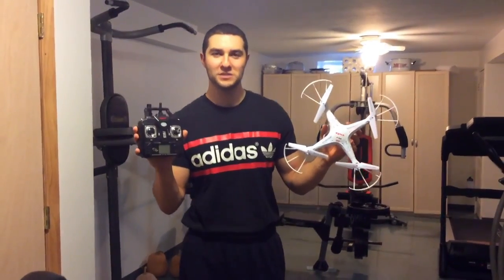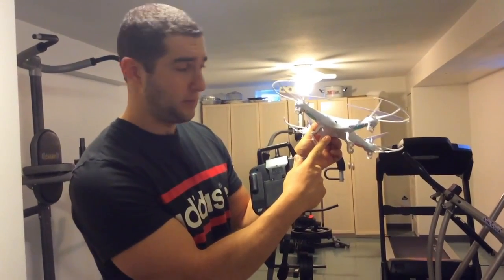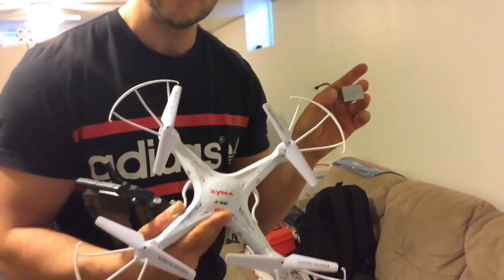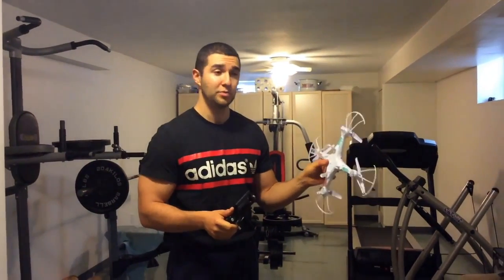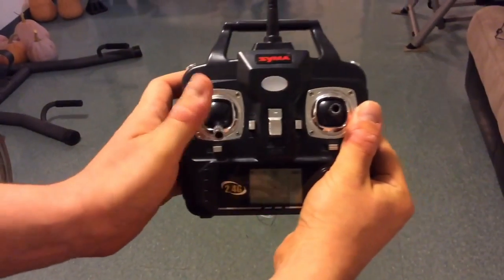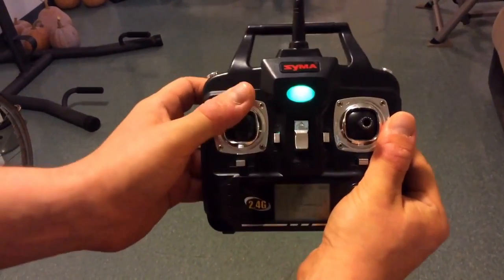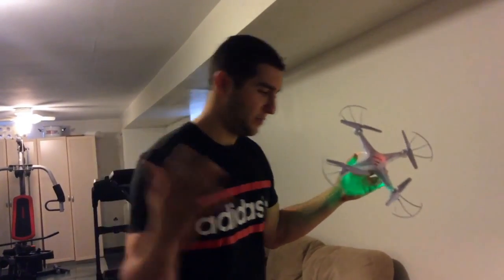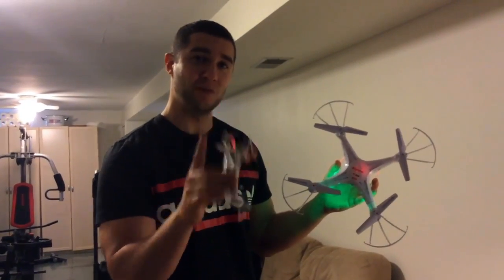SYMA X5C indoor flight and overview (under $50)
Flight around 2-3 minute mark.